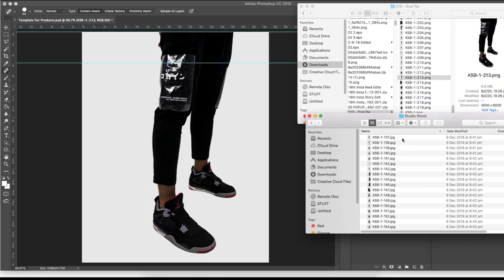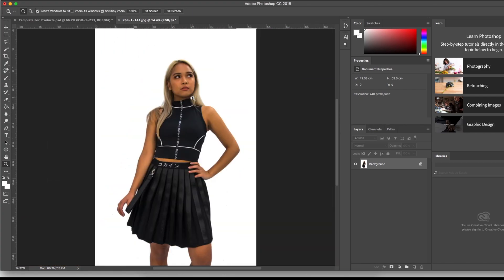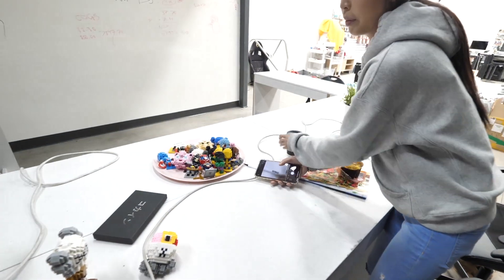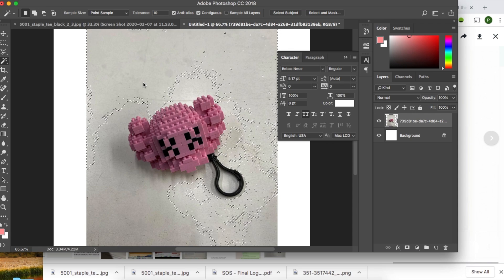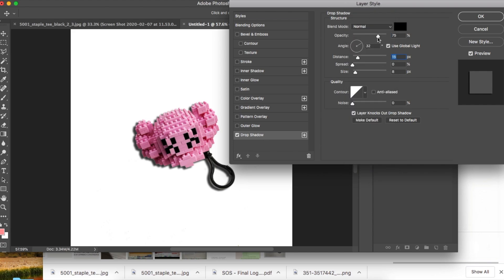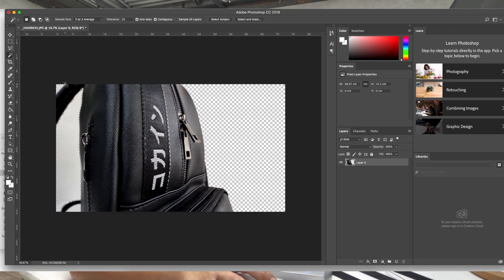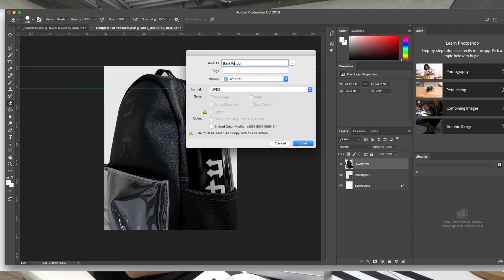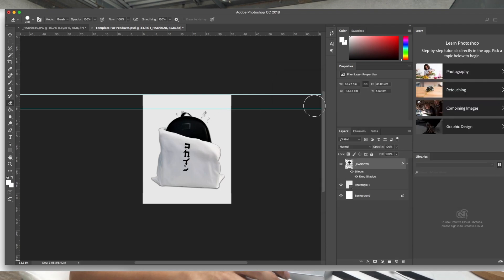HAO TO // MAKE THE PERFECT PRODUCT SHOT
Hey guys,

We will be releasing new videos
EVERY WEDNESDAY, FRIDAY & SUNDAYS!

Podcast EVERY MONDAY!

♥ HaoYouPhill

Phellicia Le
Parcel Locker

Stores / Business